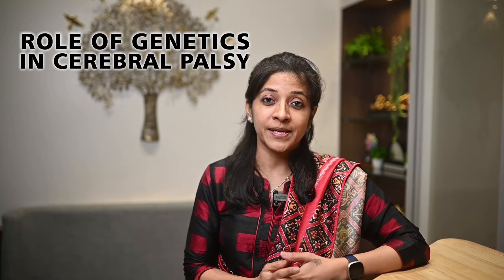Genetics of Cerebral Palsy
Did you know, as per a recent study, 25% of all cases of cerebral palsy can have an obvious detectable genetic etiology. What is cerebral palsy? What is the role of genetics in cerebral palsy? When to suspect these cases? Why do these cases merit an early diagnosis? WATCH the video to know more. has comprehensive content on related matter